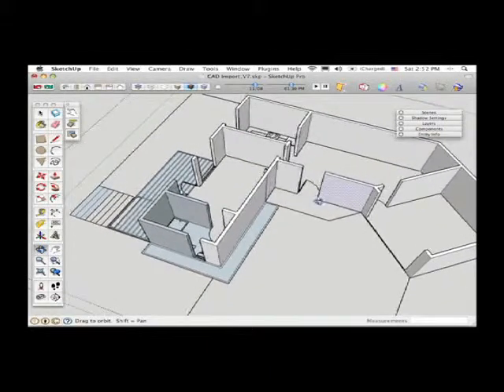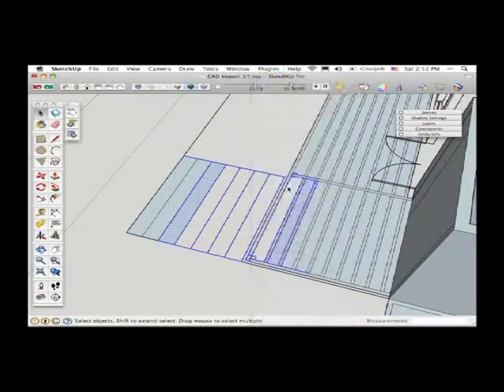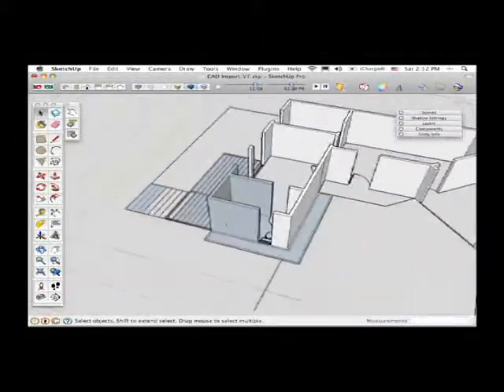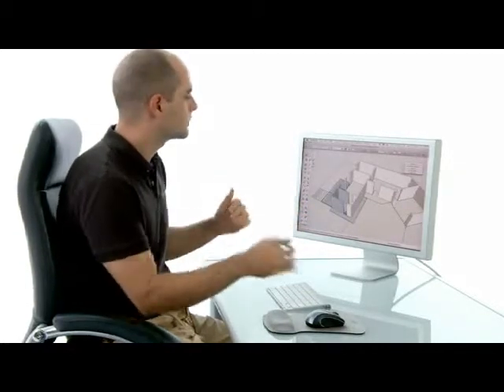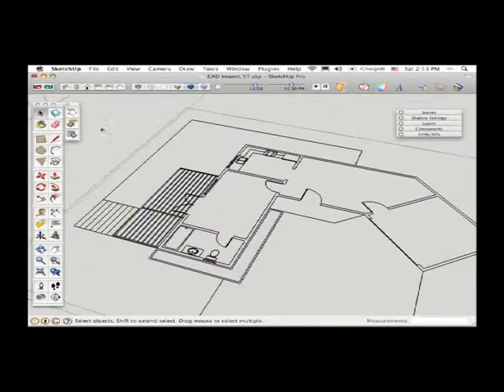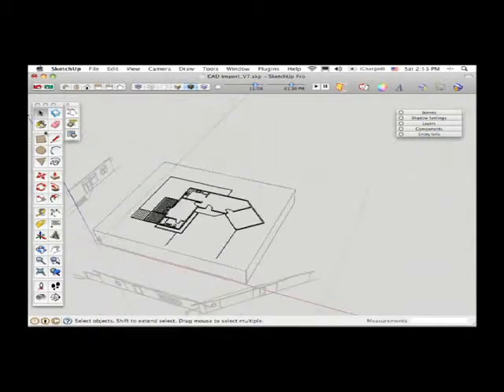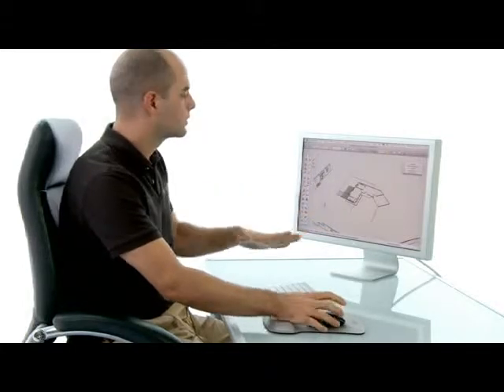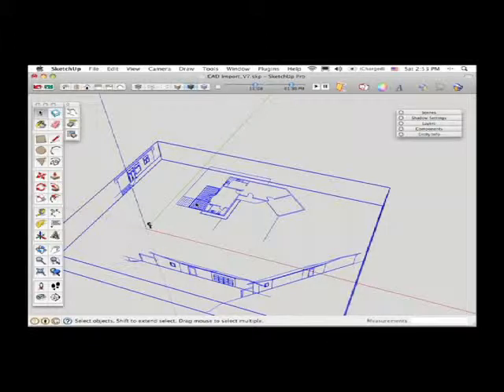Thesketchupshow SKETCHUP AND CAD chapter14